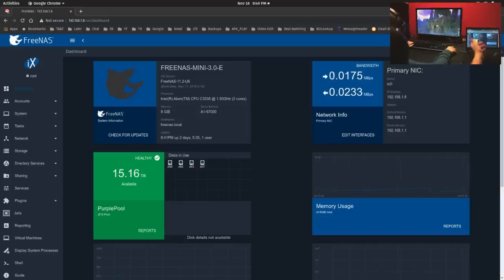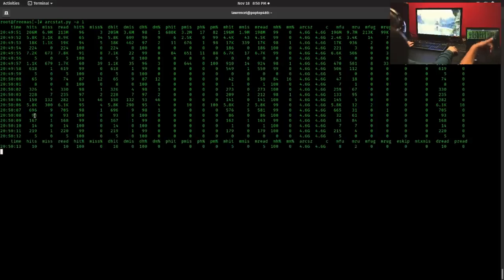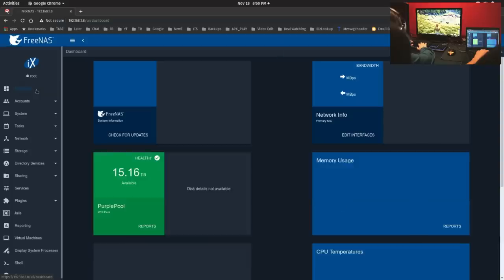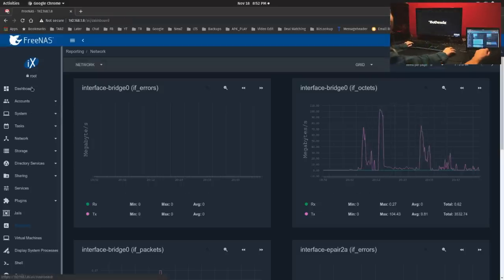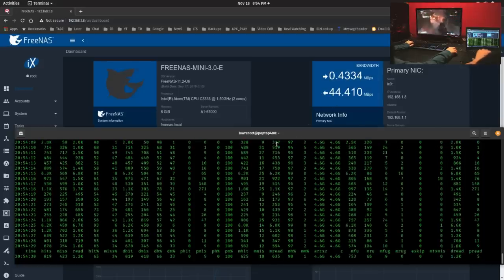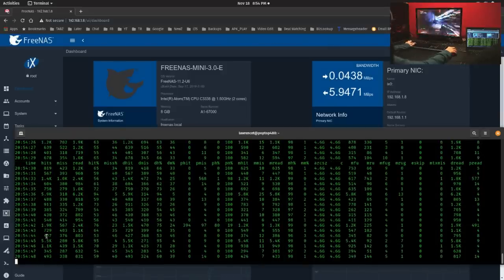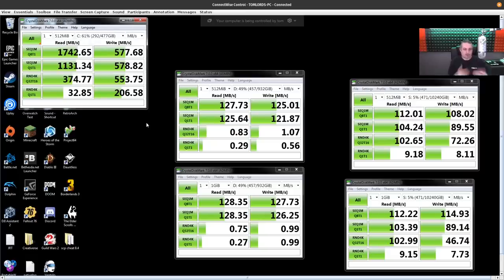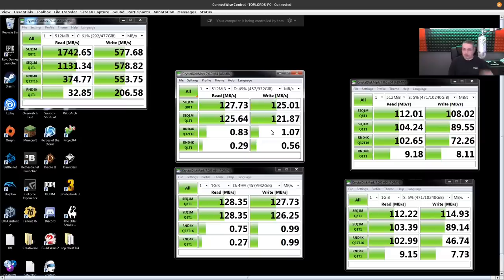Review: FreeNAS with iSCSI for Steam Games Library